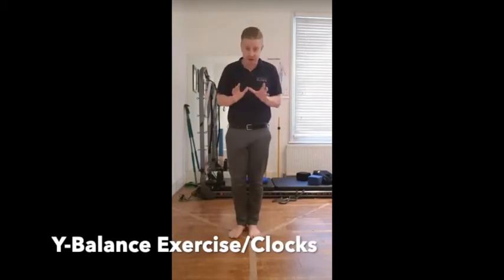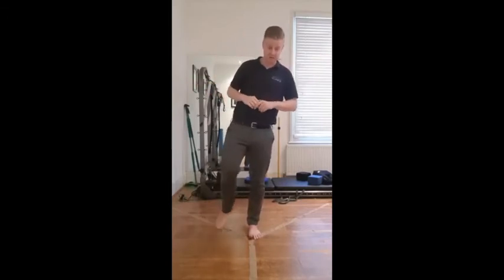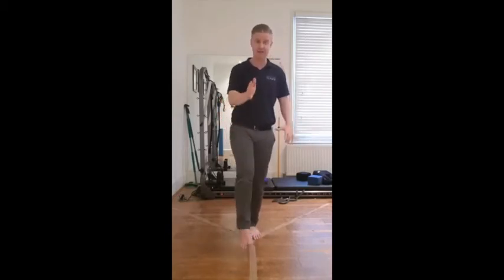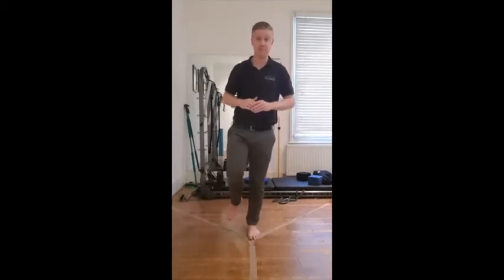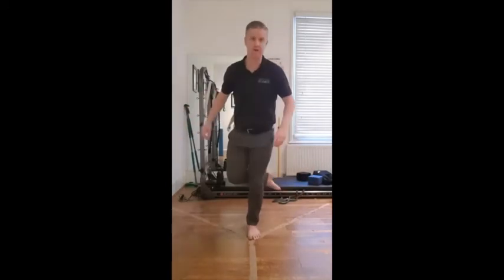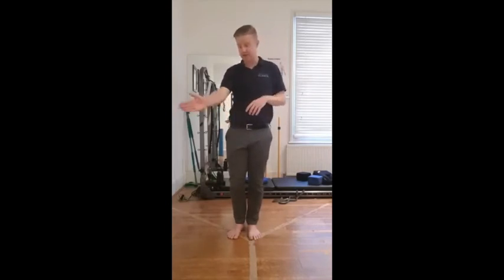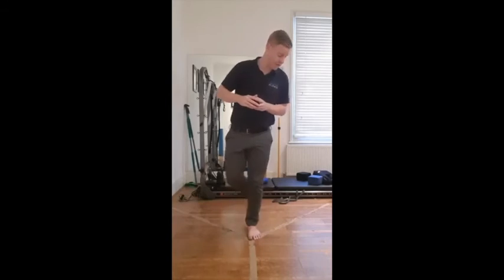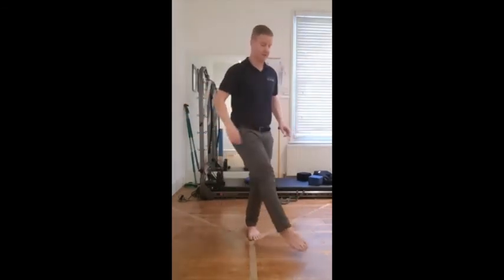Y-Balance Exercise/Clocks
An exercise to work on integrating your balance, strength and control

Measure how far you can reach and try to increase each time